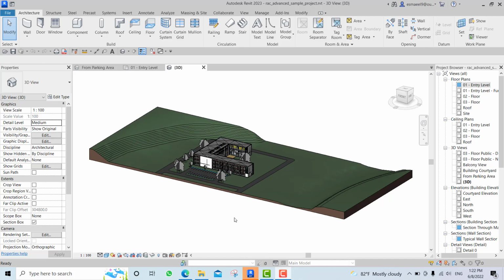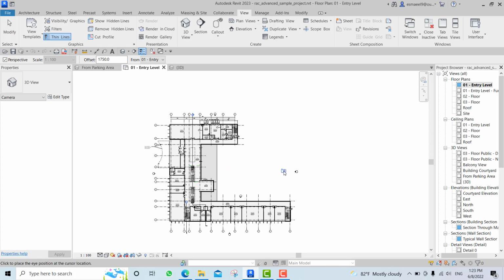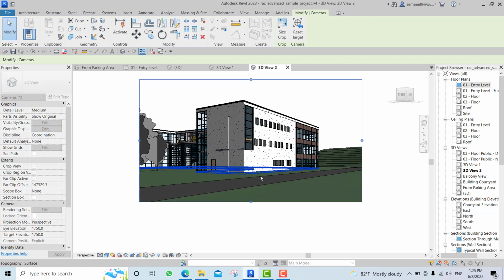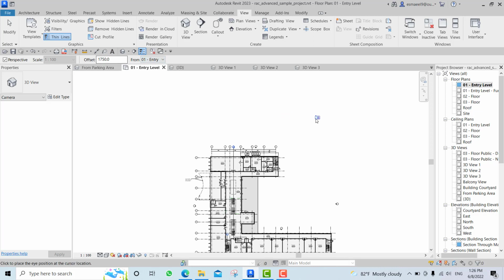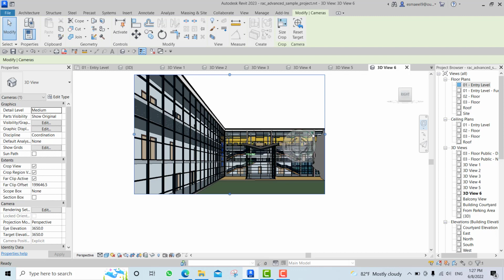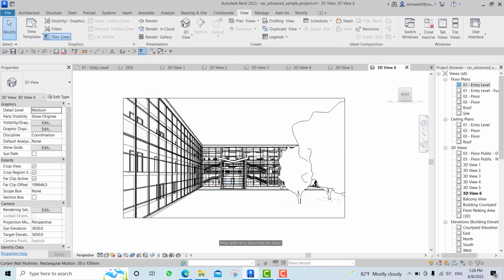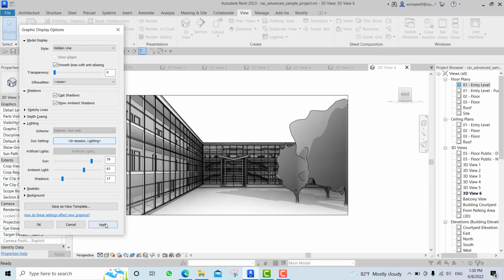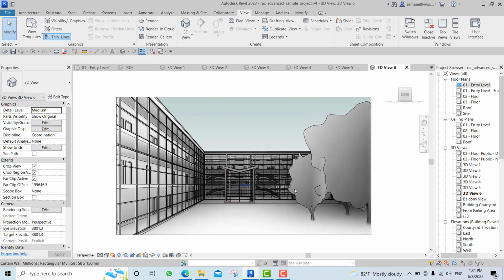How To Set A Camera In Revit With Graphical Settings